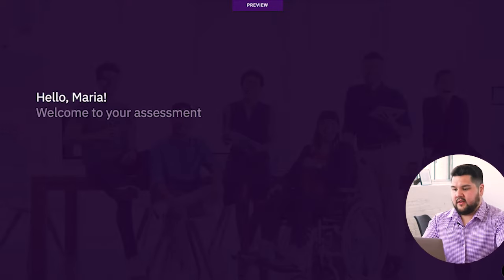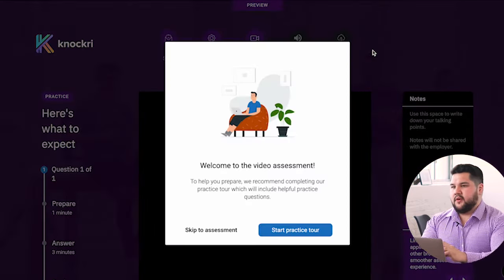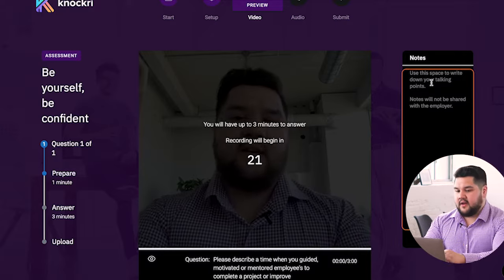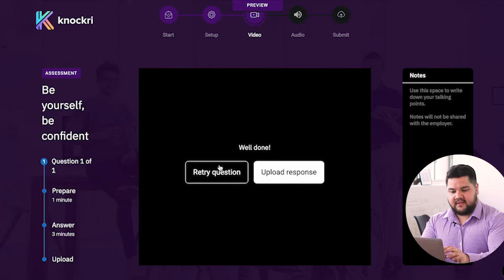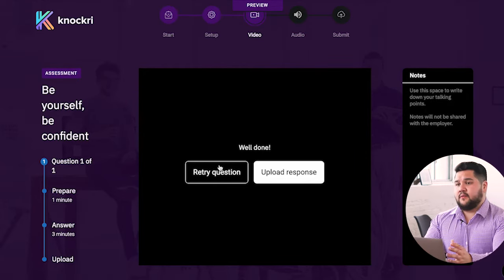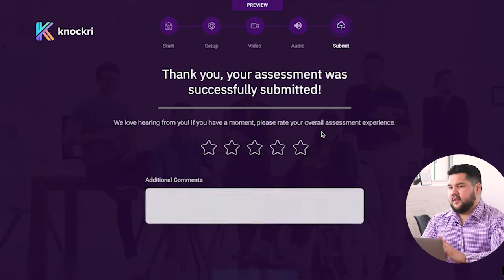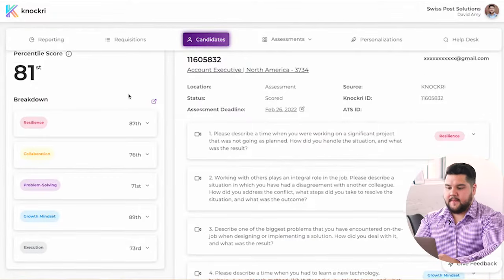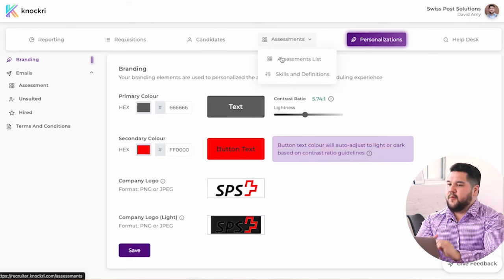Demo: Speed Up Your Interview Process | Knockri Assessment Demo w/ David Amy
Experience the Knockri assessment through the eyes of a candidate with Enterprise Account Executive David Amy. See candidate experience in action and learn why thousands of candidates have rated our platform 4.75/5 stars.

0:11 - Assessment Intro
1:07 - Tech Setup
2:11 - First Question - Video Assessment
4:13 - Second Question - Audio Assessment
5:42 - Assessment Outro and Submit
6:00 - Candidate Feedback
6:42 - Live Chat
7:23 - Candidate Report
7:53 - Tracking
8:09 - Build your Own Assessment
8:31 - Questions?

Knockri is a video interview assessment tool that uses ethical AI to analyze and score candidates’ responses to interview questions according to a skills-based framework. Based in Toronto, Knockri was awarded Innovator of the Year by Ascend and has spoken at the World Economic Forum’s Global Council on Equality and Inclusion. Knockri works with leading Diversity and Inclusion-focused enterprises such as Shopify, IBM, and Novartis to create equitable candidate experiences around the globe.

Support our mission by following us on social!